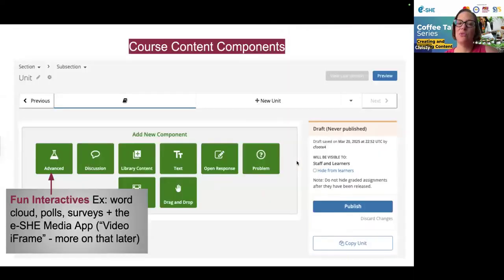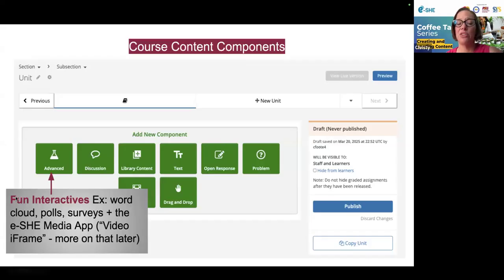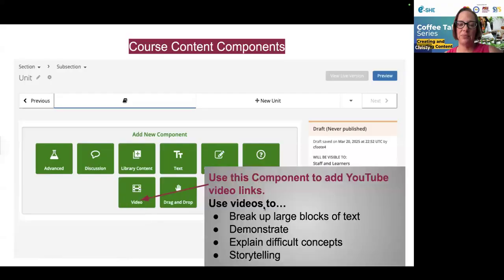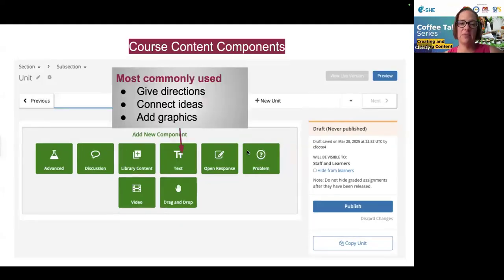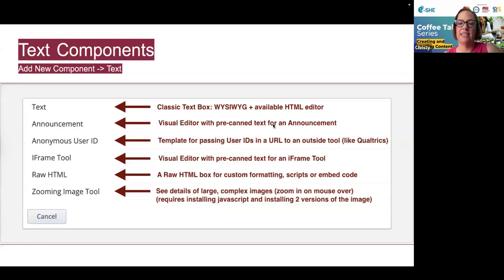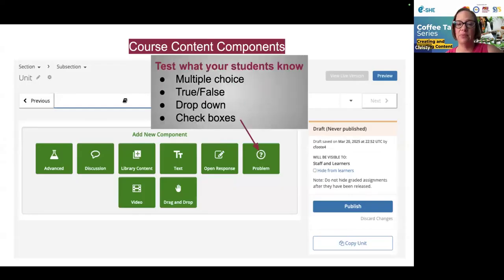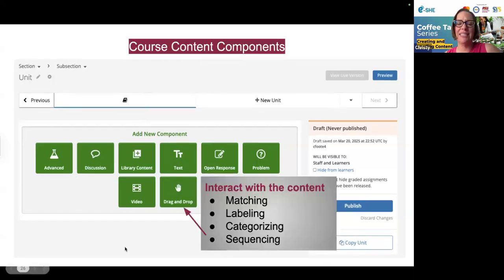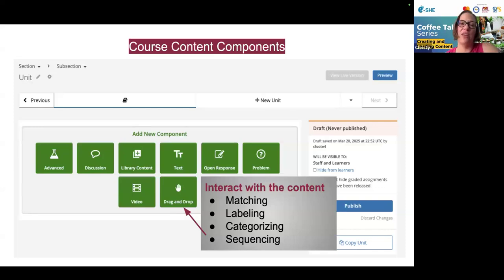Draft Archive 2_Christy Foote demonstrates how to leverage open edX Components